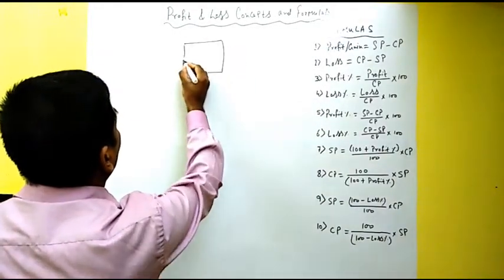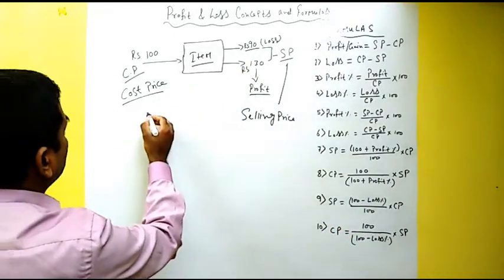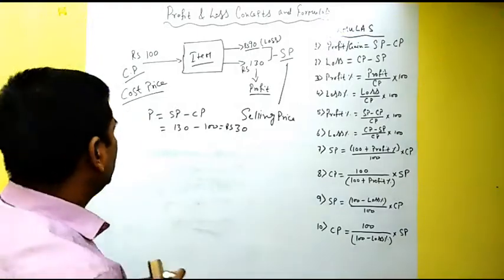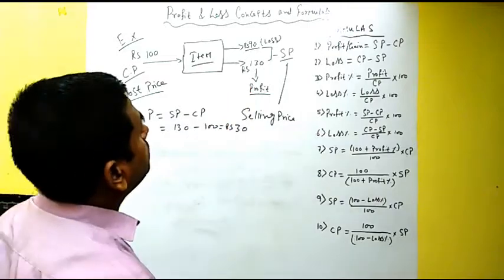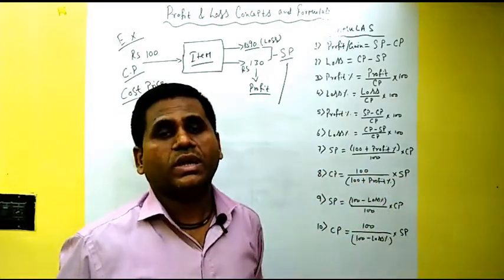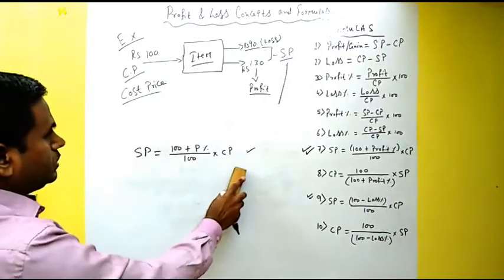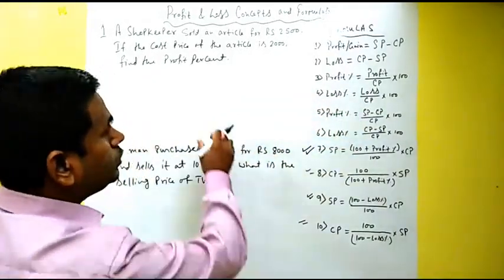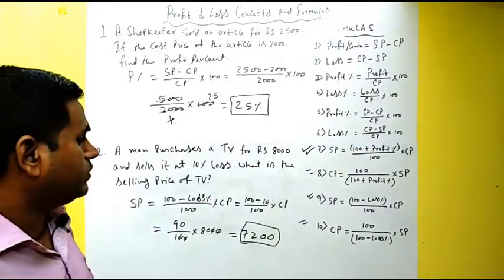Profit and Loss Formulas | Learn Profit and Loss Concepts for Competitive Exams in English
Hello Viewers,
I have covered all possible formulas of Profit and Loss. This will help you to solve many problems on Profit and Loss topic.